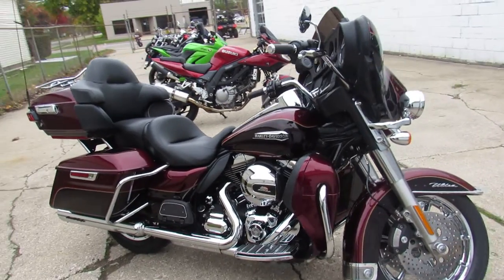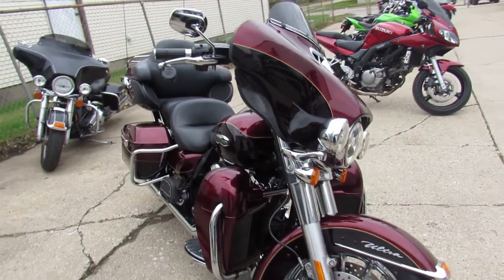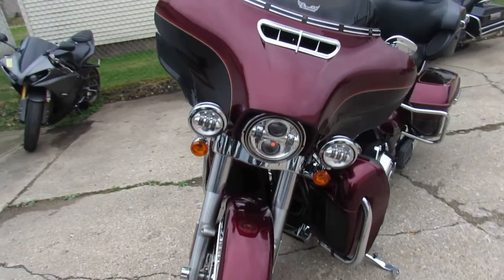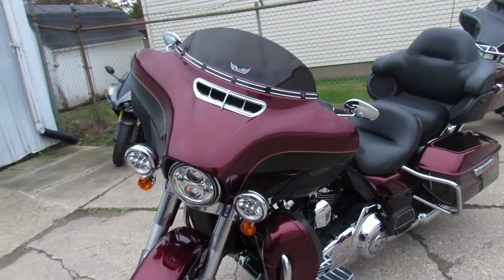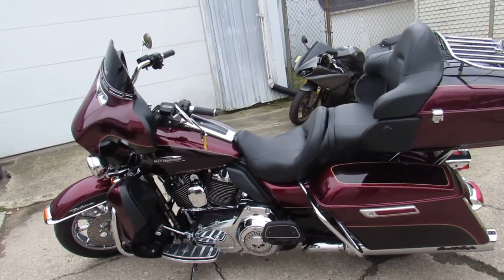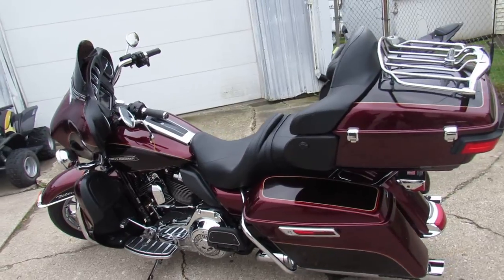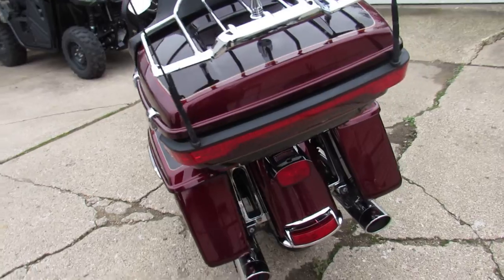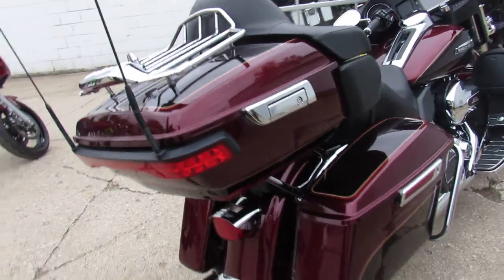2014 Harley Ultra Limited Electra Glide FLHTCU U4938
2014 Harley Ultra Limited Electra Glide FLHTCU U4938